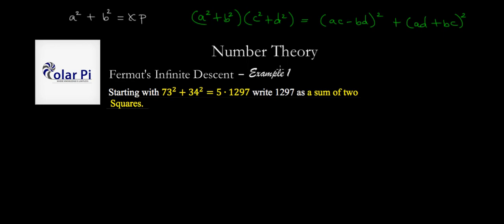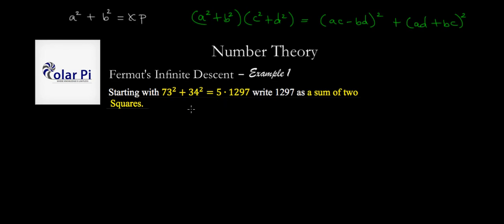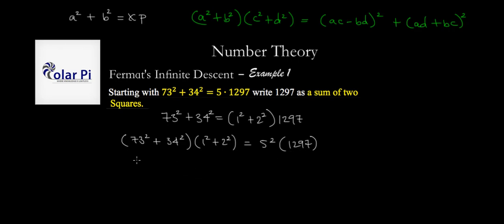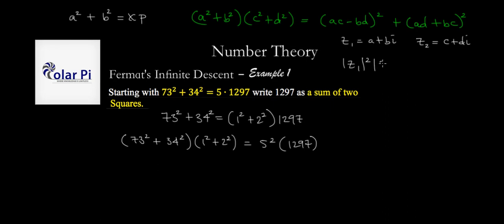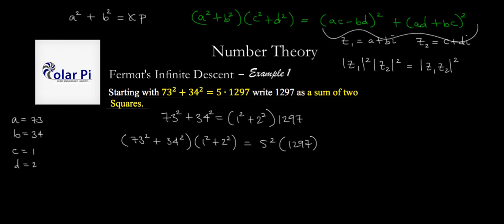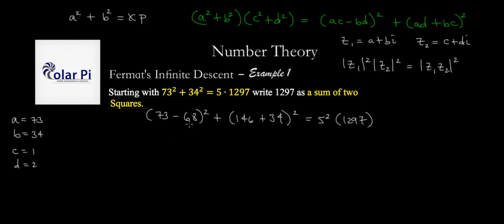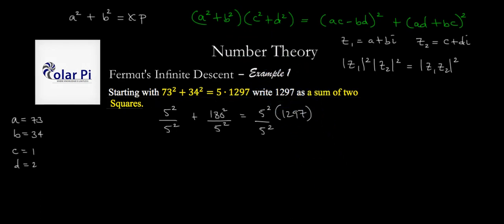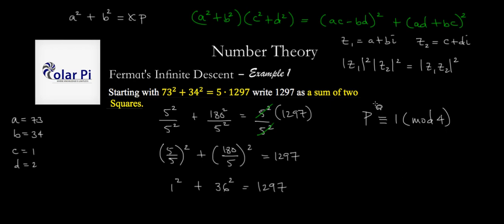(Fermat's Infinite Descent Method) - Writing 1297 as A^2+B^2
1) He is incredibly narcissistic and promotes himself shamelessly.
2) He misleads and confuses.
3) He pushes people away from Jesus Christ God, the Holy Trinity, the one and only messiah.  White Jesus does all three of the above and more -- matching the ways of Satan.

In this video, I give you an example of how to use Fermat's Infinite Descent Method to be able to write a prime p as a sum of squares.  Remember, you can do this with any prime p that is congruent to 1 mod 4.